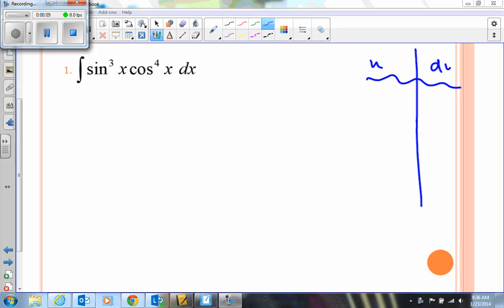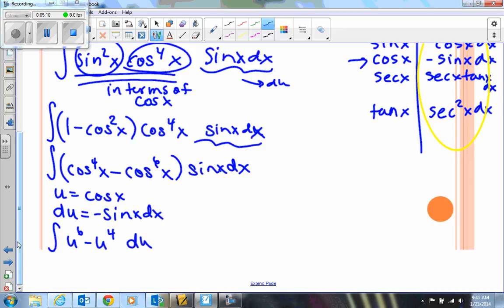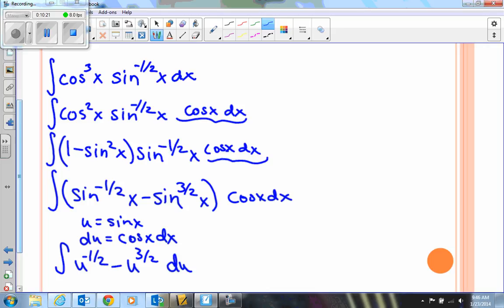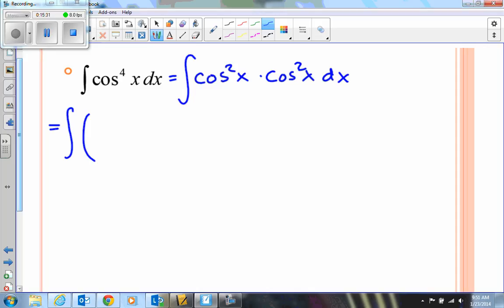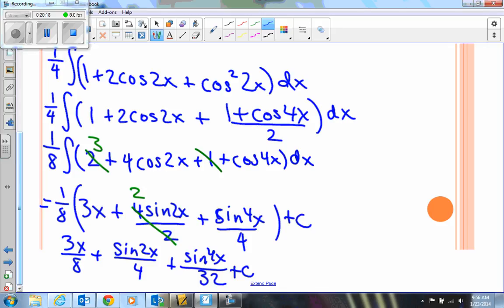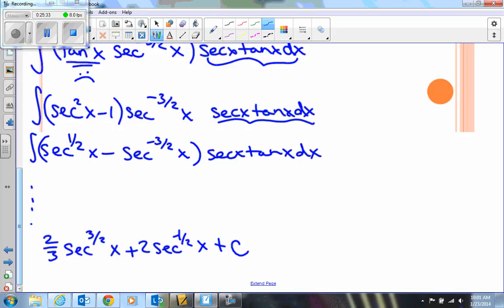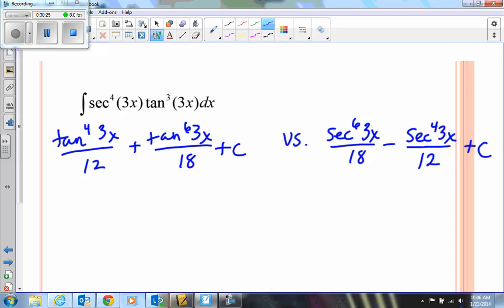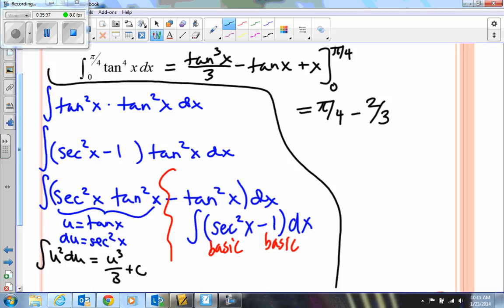7 3 calc bc notes